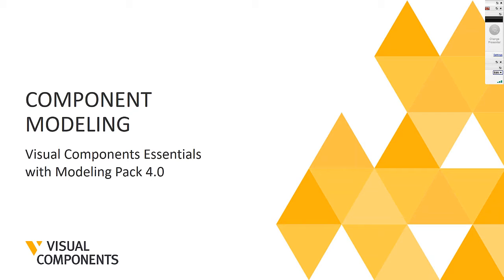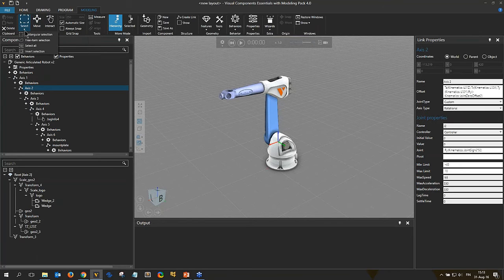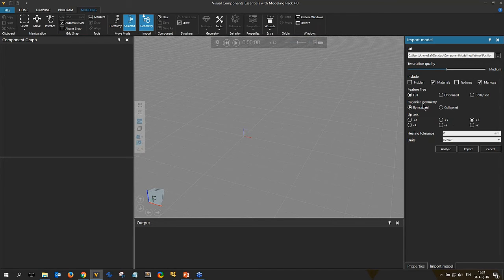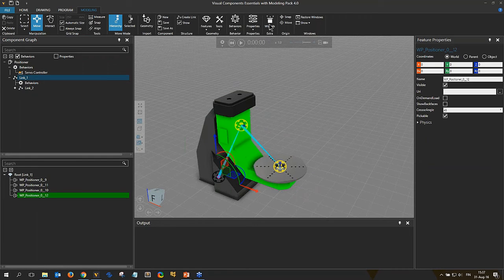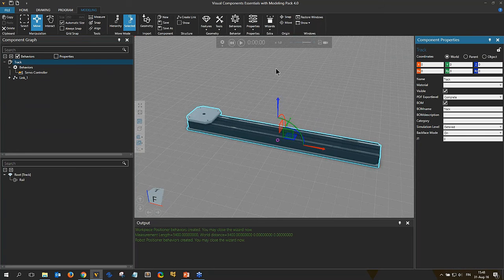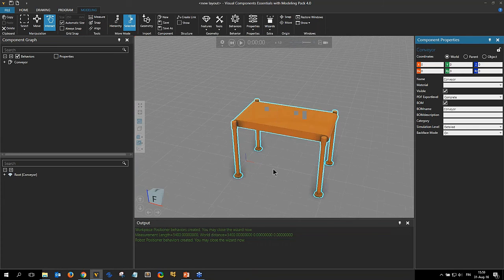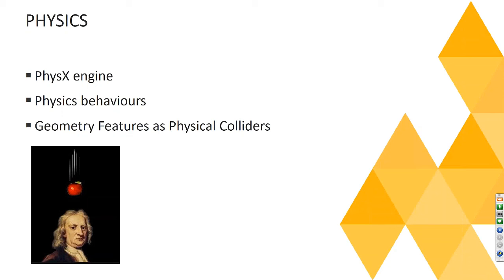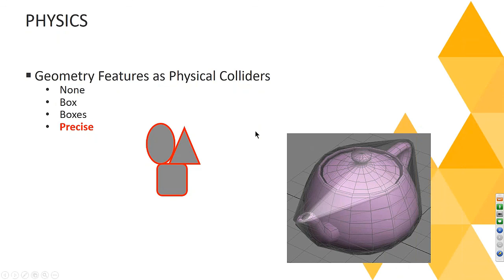Webinar - Component Modeling with Modeling Pack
Component structure explained
Overview on the Modeling tab
Basics of Kinematic Links, Geometry Features, Behaviours, Wizards
Modeling Examples:
 - Workpiece Positioner, Robot Positioner, Gripper, Conveyor
Basics of the physics engine